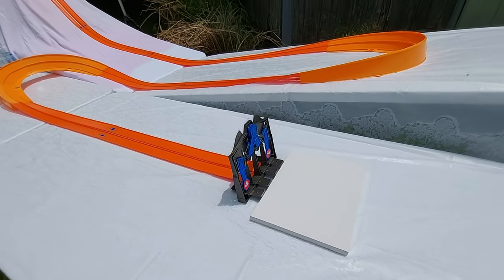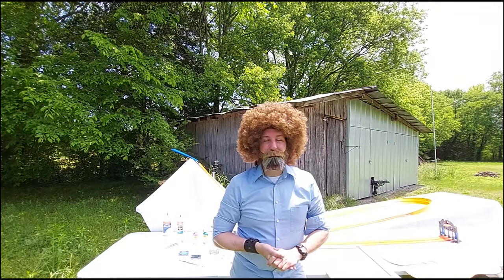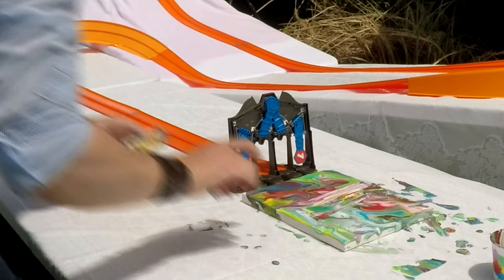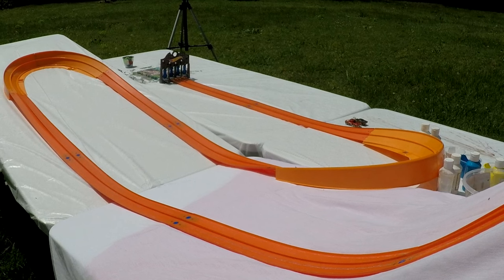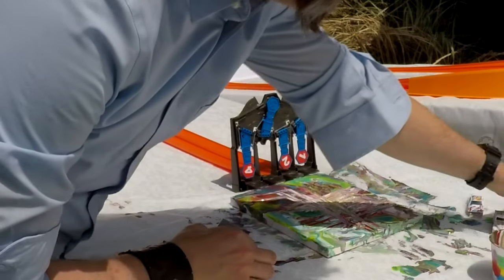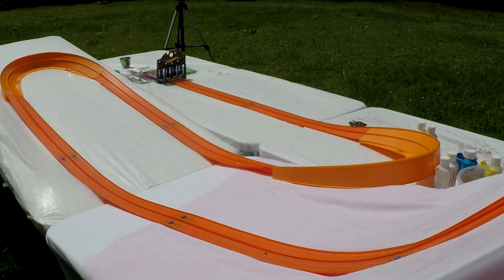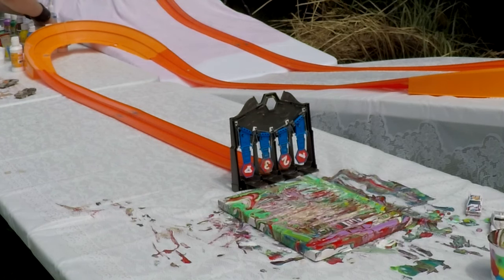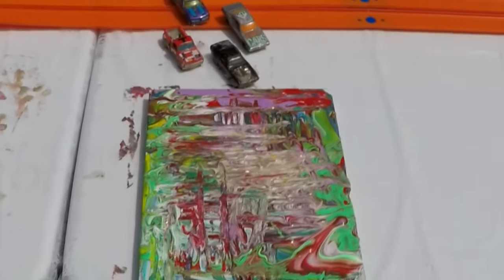🎨 Painting with Hot Wheels Art Cars by The Hot Wheels Rogue Racer 🏁 (Bob Ross inspired) 🎨 RACE ON !!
Welcome to The Hot Wheels Rogue Racer Art Channel 🎨  Thank You for joining me today.  Have you ever wanted to paint with Hot Wheels Art Cars?  In this video you will see that beautiful art can be created with four wheels.  Comment to have a chance to win the picture created today, signed by The Hot Wheels Rogue Racer.  Take Care, Have Fun and until the next diecast video ... Paint, I mean RACE ON !! 🚗

Watch:  Two Lane Shenanigans, The Hot Line of Diecast and Super Nova

Check out 3Diecast Customs products on Ebay 👍🏻

This video is intended for individuals over the age of 13,